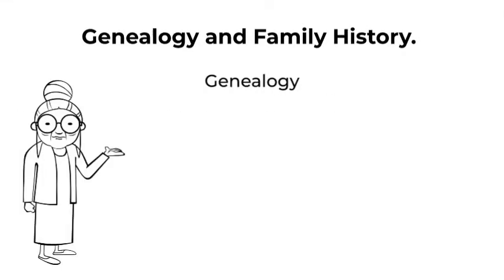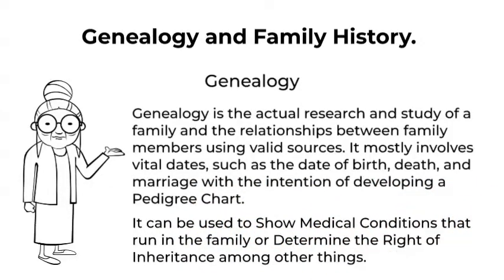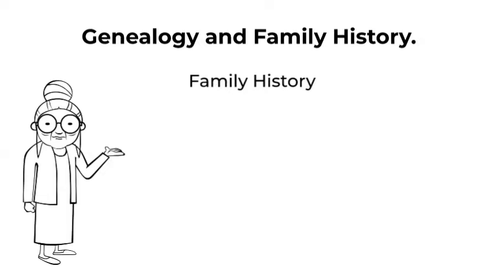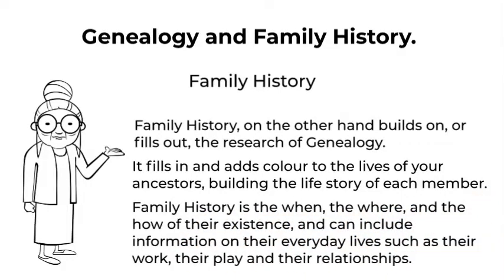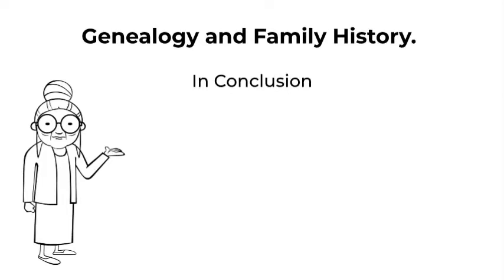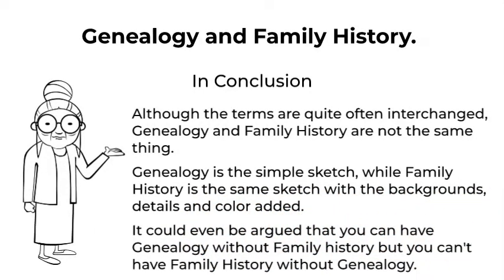What is the Difference between Genealogy and family History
A brief, easy to understand tutorial on the Difference between Genealogy and Family History.